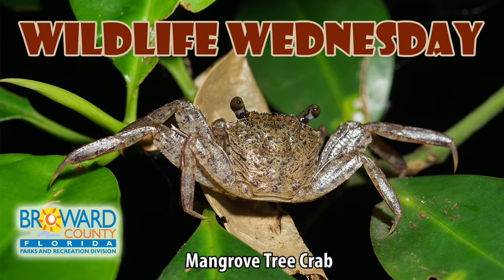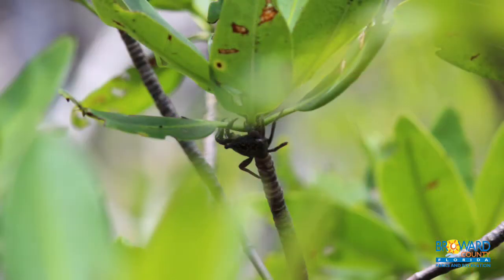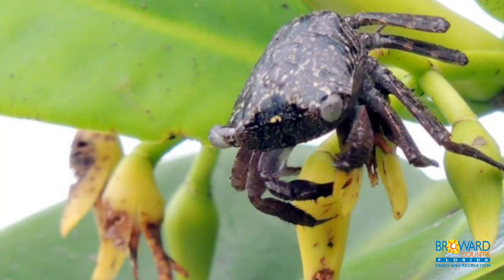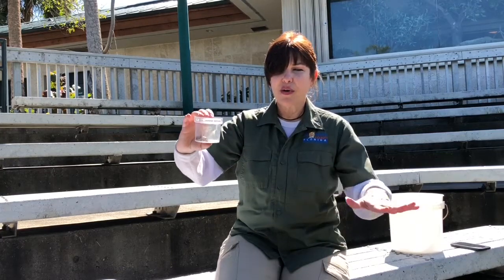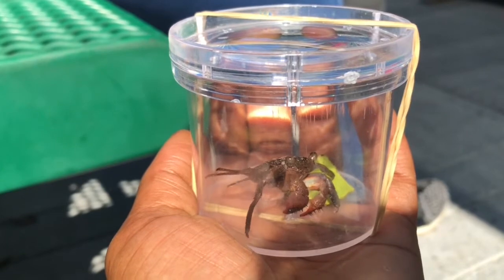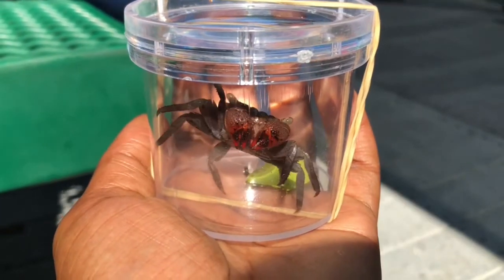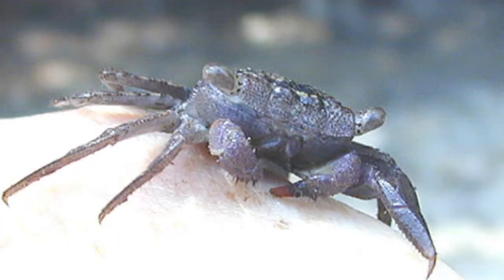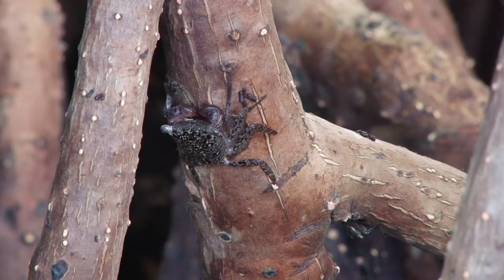Mangrove Tree Crab | Wildlife Wednesday | Broward County Parks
The mangrove tree crab eats red mangrove leaves and helps keeps the mangrove estuary clean by eating leaf litter. At high tide, the mangrove tree crab climbs to the tree tops. At low tide, they can be found on the ground. They are small omnivorous crabs and are only about an inch long. Their speed is their defense mechanism, as they can run up to a meter per second. This week, we have Park Naturalist Christine McDade from Anne Kolb Nature Center who will provide a closer look at the mangrove tree crab.